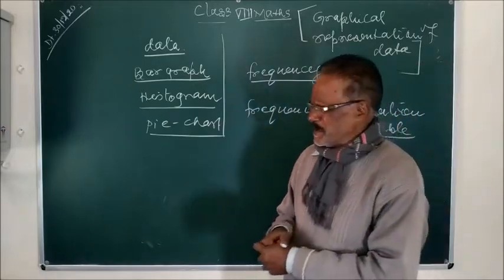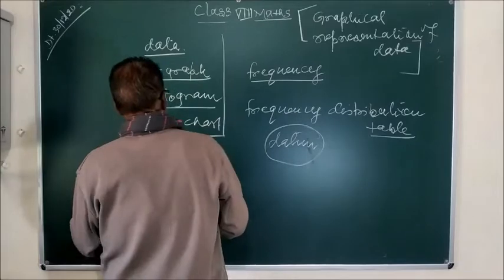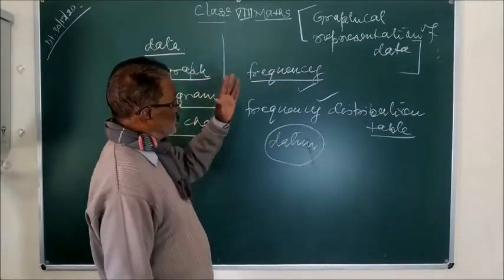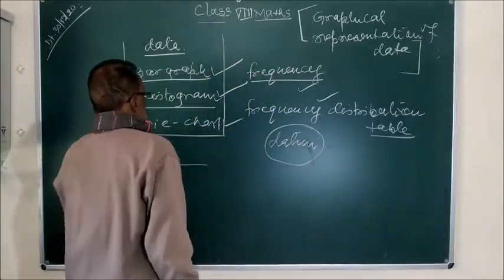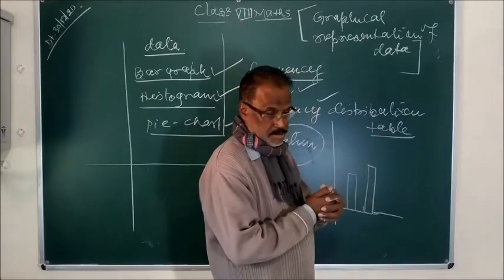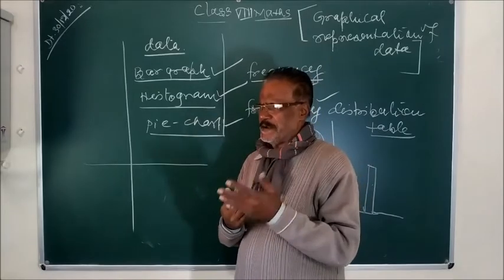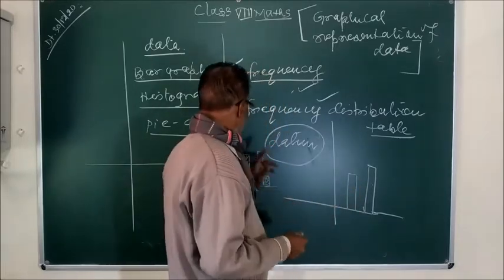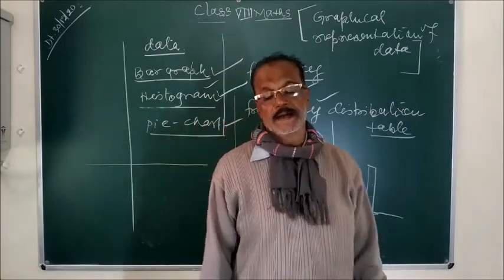Class VIII Maths Graphical Representation of data